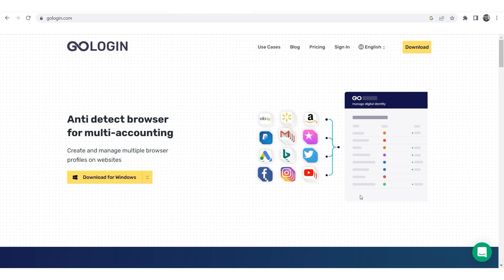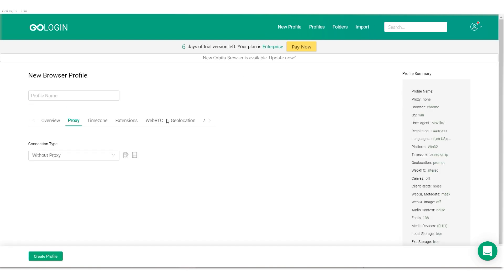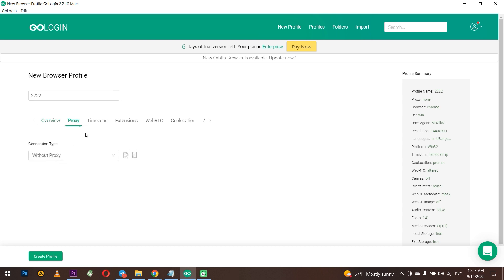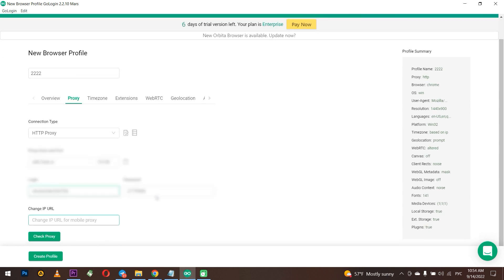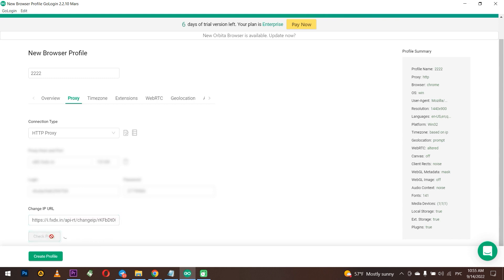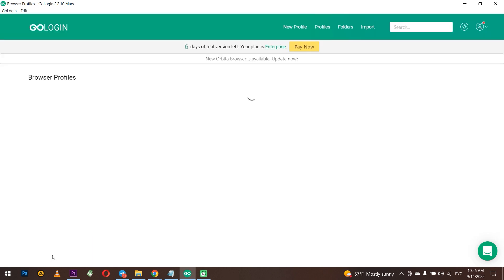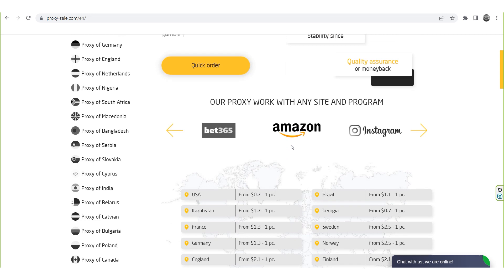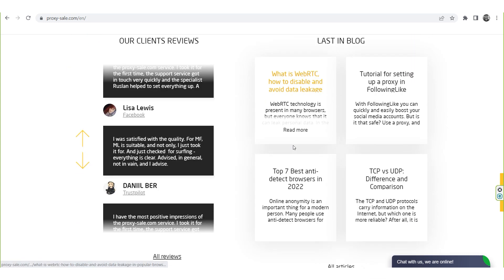How to set up a proxy in GoLogin